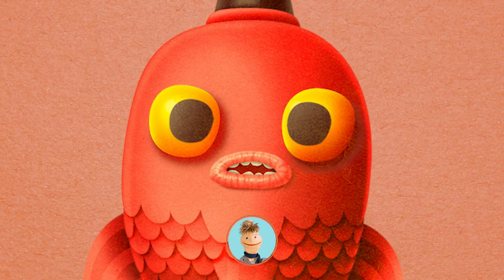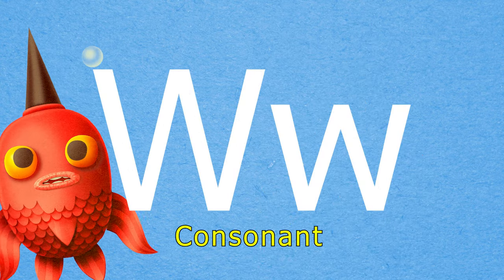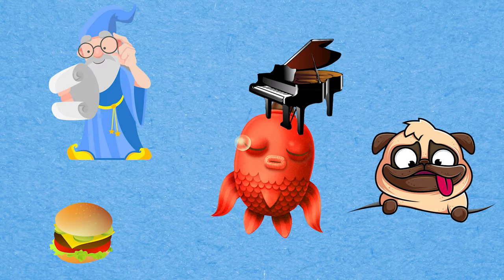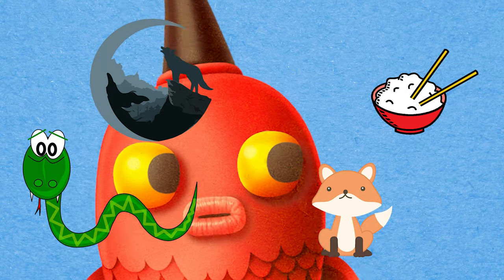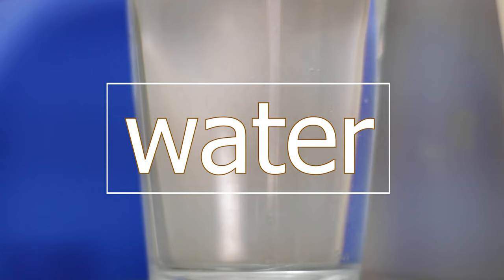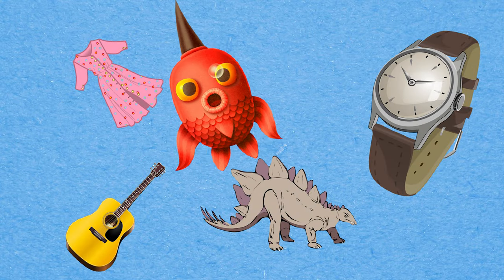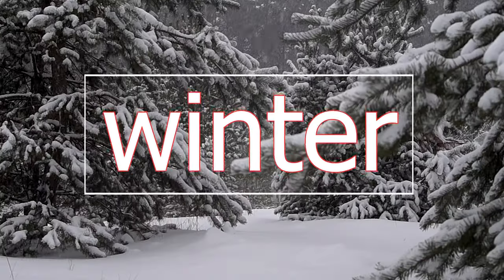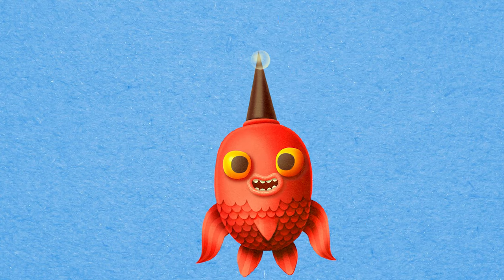LETTER W | Can you Identify Pictures with the LETTER W | Education GAME | Wizard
In this educational YouTube video, children will learn the letter W by identifying pictures that begin with the corresponding sound. The video will display several images on the screen, and Phonics Fish will ask the children to point out the ones that start with the letter sound.

This approach to teaching the alphabet helps children to develop their phonemic awareness, which is the ability to recognize and manipulate the sounds that make up words. By associating the letter with visual cues, children can make stronger connections between the sound and the written symbol, which can improve their reading and spelling skills.

Teachers can utilize this video in their classroom by incorporating it into their phonics or alphabet lessons. The video can be played on a smartboard or projector, and teachers can pause the video after each picture to encourage class discussion and reinforce learning. Additionally, teachers can use this video as a fun and engaging activity for children who finish their work early or as a quick review before starting a new lesson.

LearnLee is dedicated to making fun and fresh preschool, nursery rhymes, and kindergarten educational content for children. LearnLee is created by a team of certified teachers, artists, and musicians.

Your Support will enable us to focus on developing more Videos for you and your child to enjoy and learn.